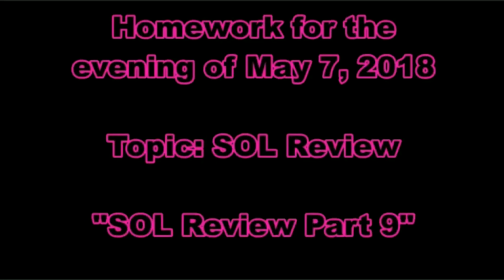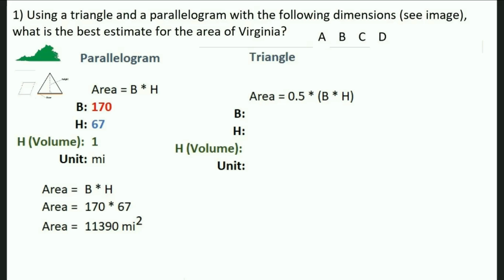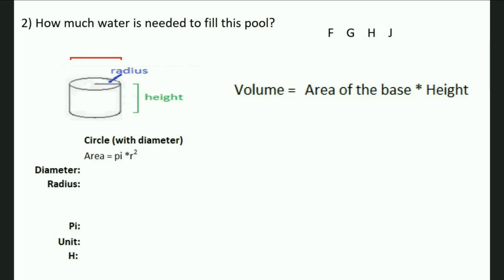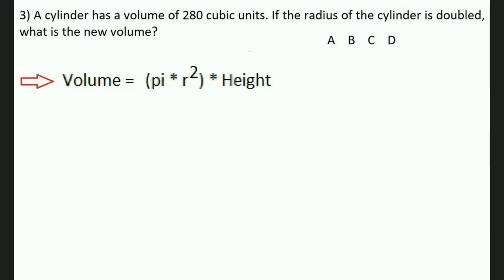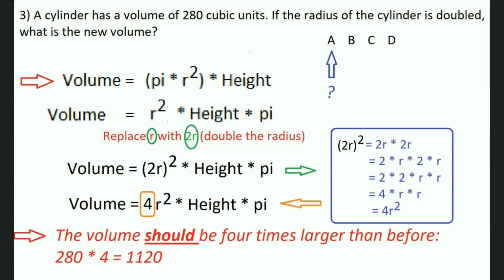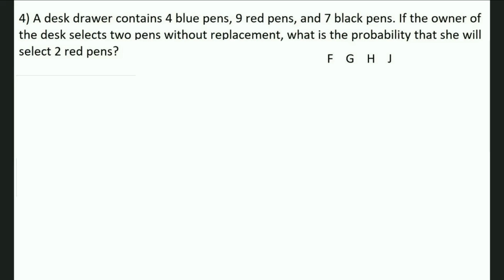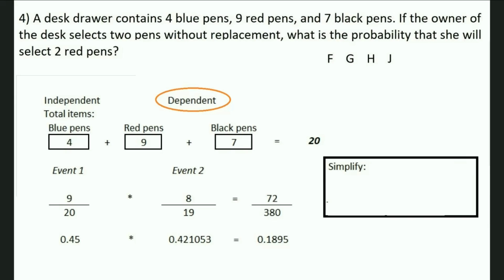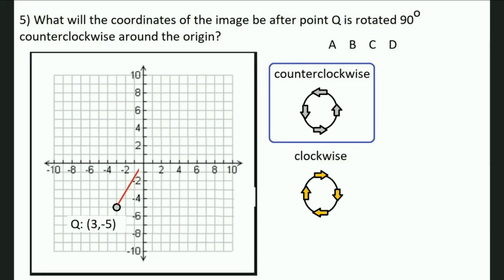5 Minutes of Math- 07May2018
Today's topic: SOL Review Part 9

(I'm still catching up! Thank you for your patience!)